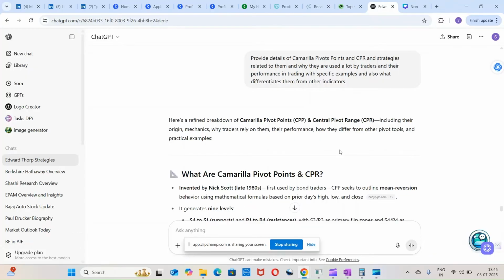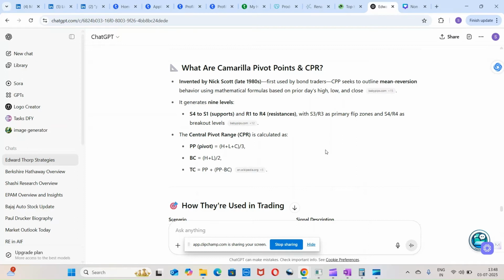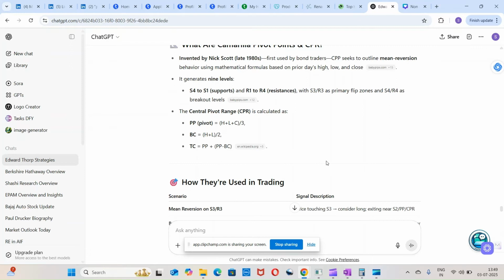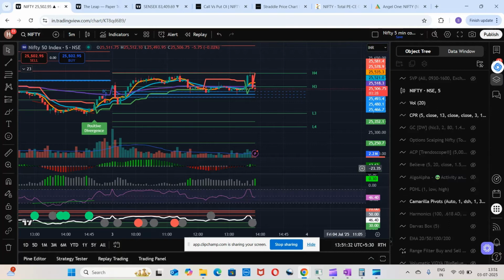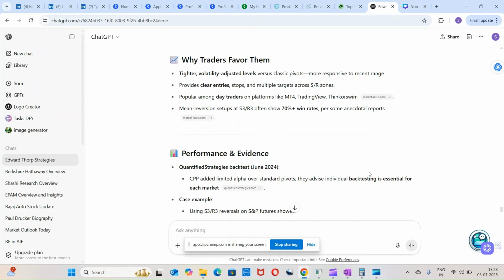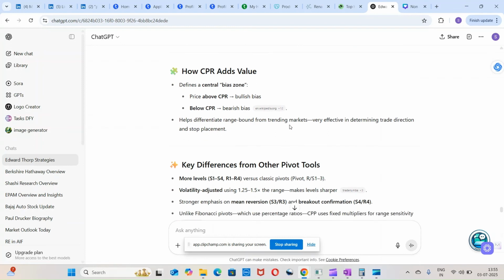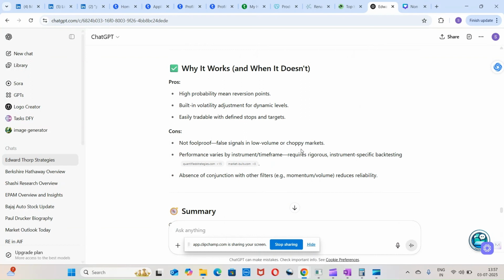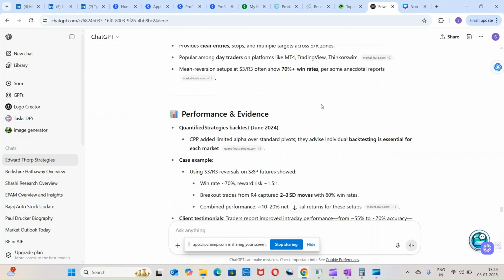CPP and CPR Strategy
5.Free Registration for Financial Markets and AI Webinar
1. Artificial Intelligence for Investing Free Webinar